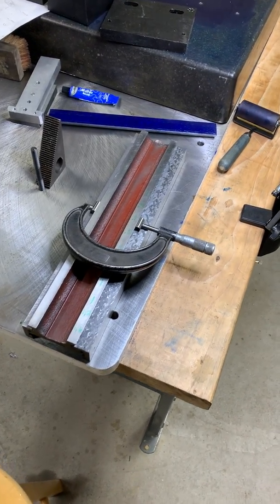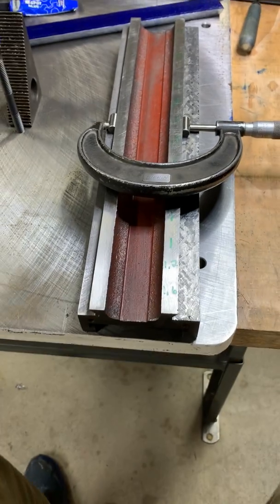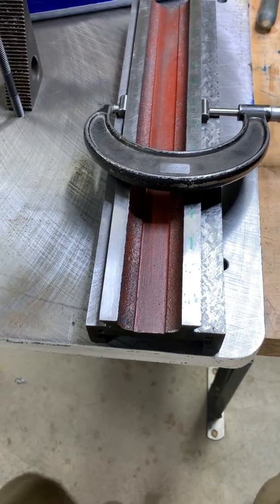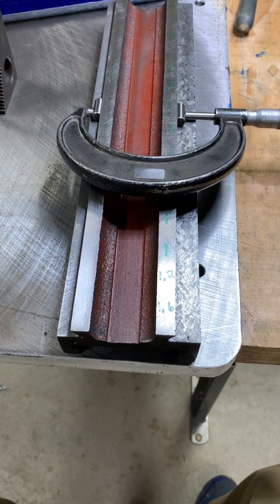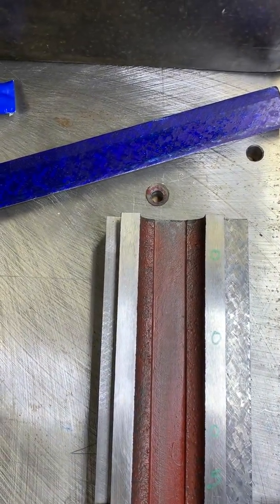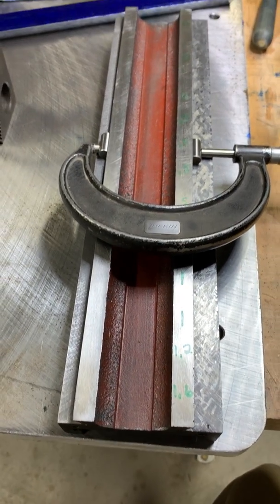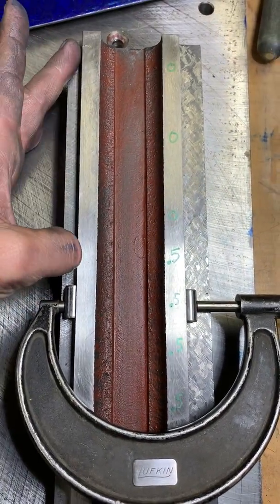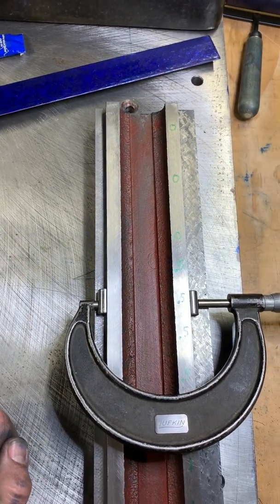scraping finish after milling dovetails on table Harbor Freight Seig X2 Mini Mill CNC project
This is one short video for my seig x2 harbor freight mini mill CNC conversion project.